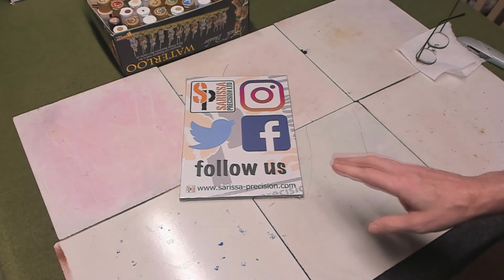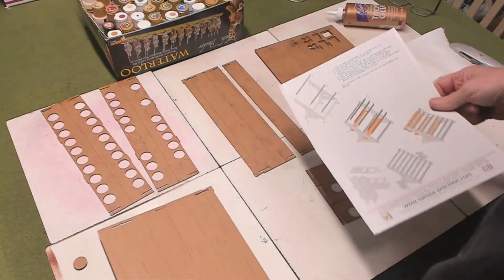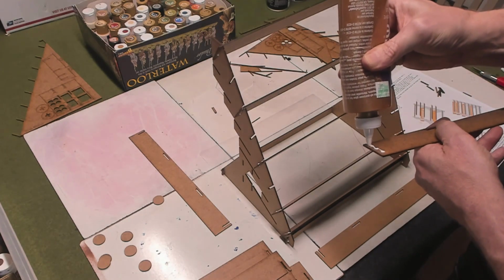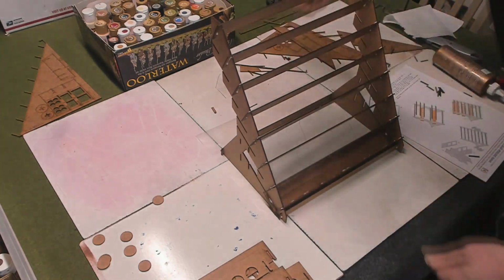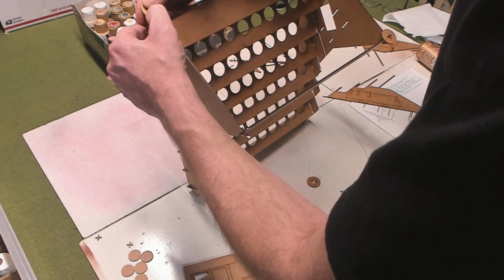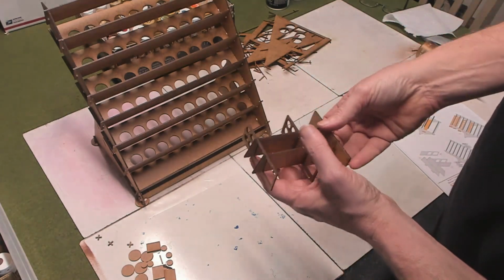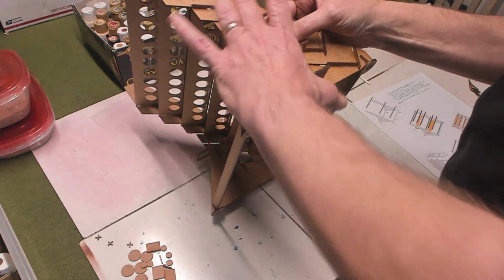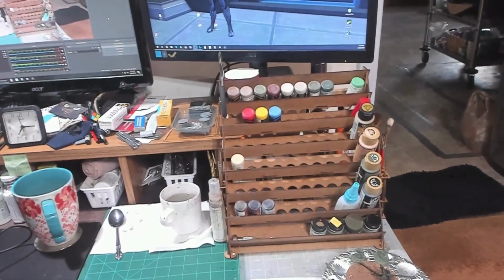Building a Sarissa Precision Large Paint Rack ☺ Wargaming in Miniature